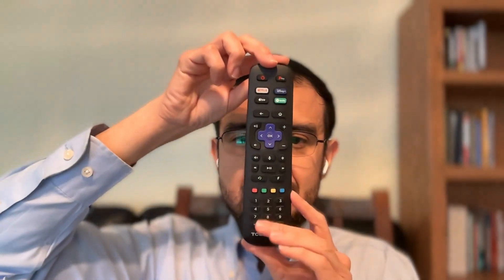UX247 Client Success Story: ROKU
Jesus Mancilla, Senior UX Researcher at Roku shares his recent experience of working with the UX24/7 team.

Interview key moments
00:24 - introductions
01:11 - the problem Roku was trying to overcome
02:36 - why did Roku select UX24/7?
04:16 - How did the project run?
07:23 - What were the results?
10:22 - Is there anything you'd like to add?
11:57 - thanks and close